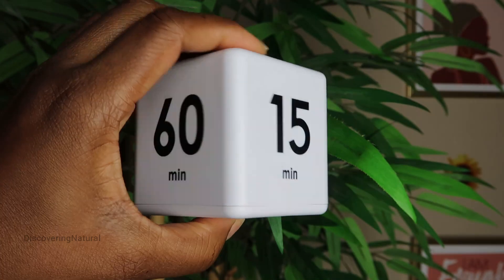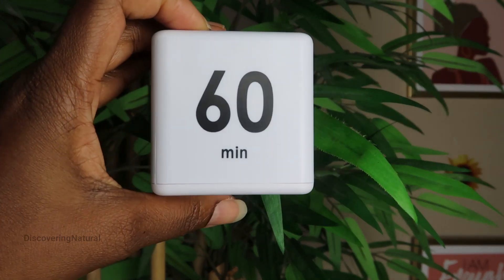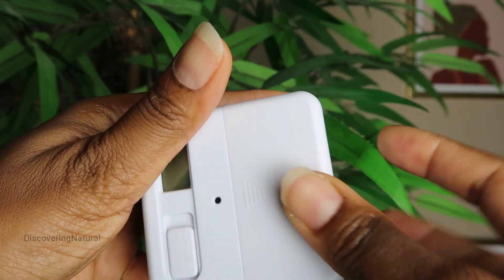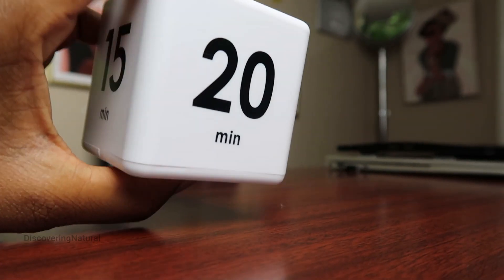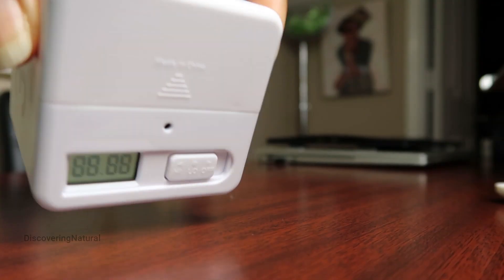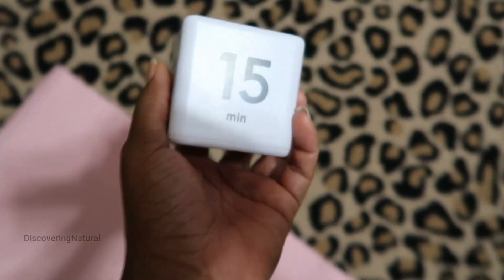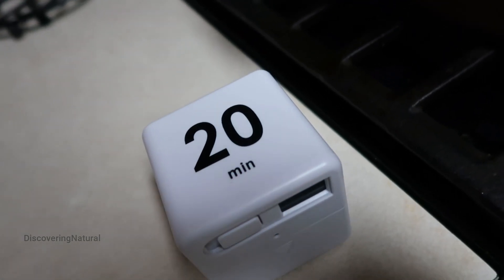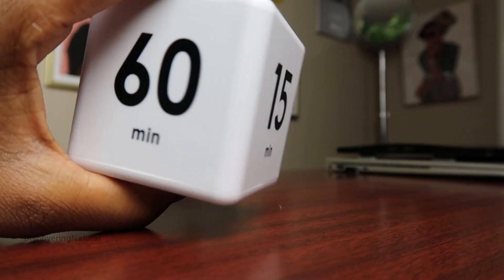How to Use Gravity Sensor Flip Cube Timer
Where to buy